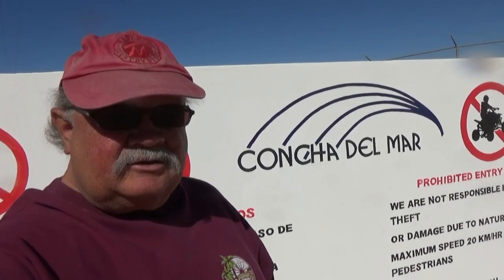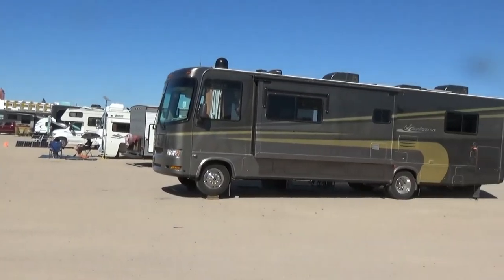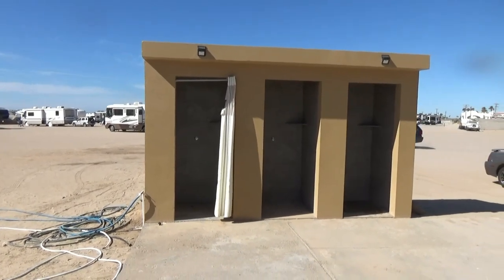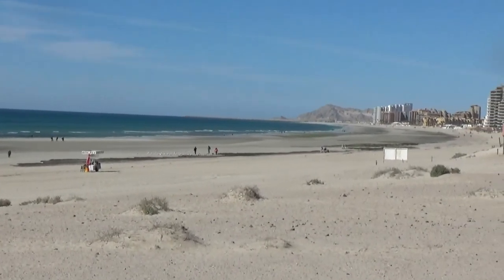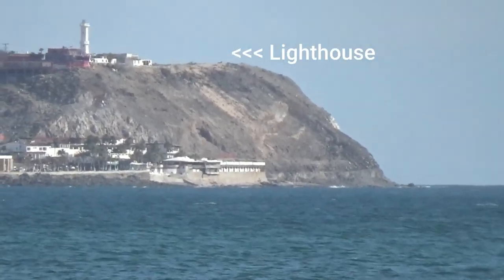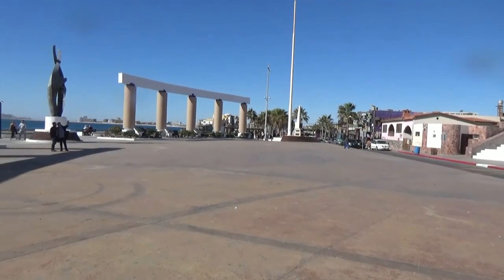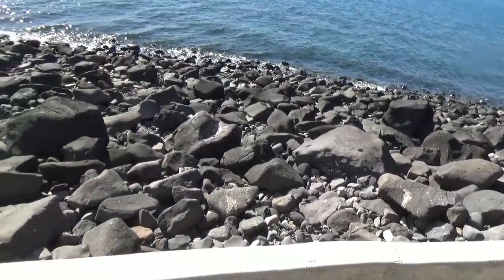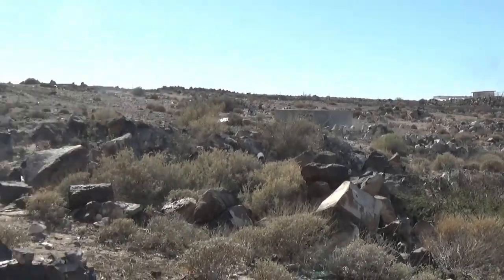Puerto Penasco, Mexico and camping out at Concha Del Mar Beach Campground